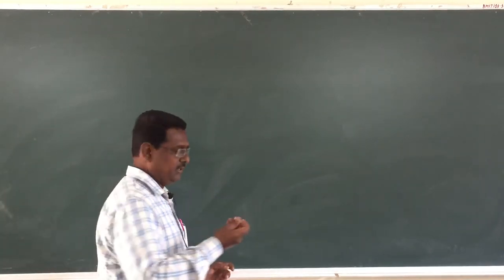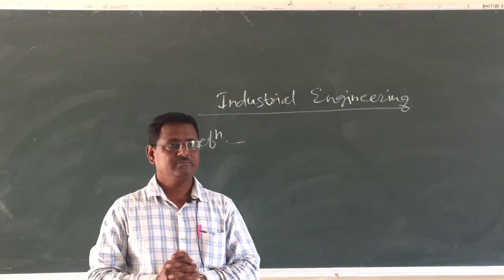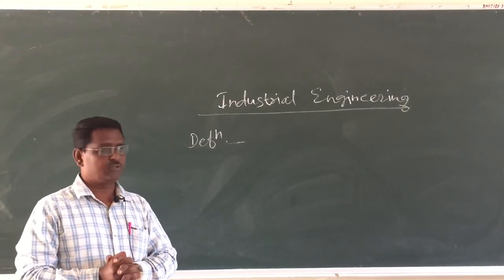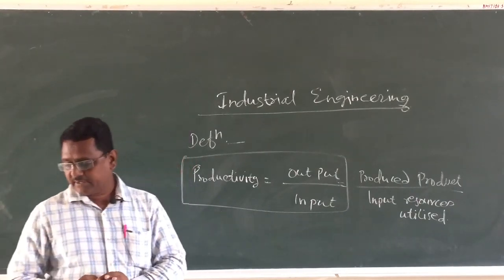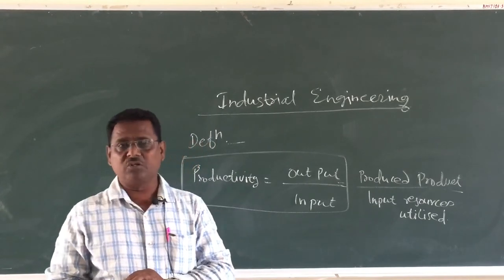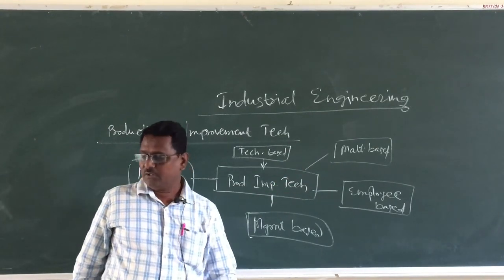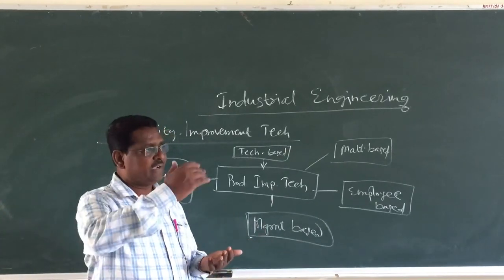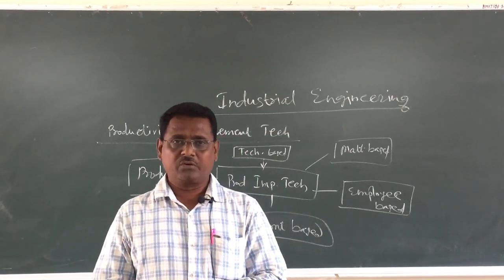lntroduction to Industrial Engineering . by - Prof. Kadam M S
Dept - Mech.Engg.
Subject - IEOR
Title of lecture - lntroduction to Industrial Engineering
Description -Obj.  Outcomes, Def, Development,  Productivity.